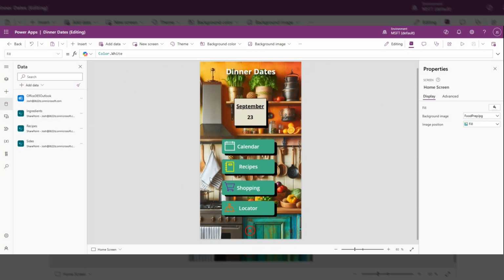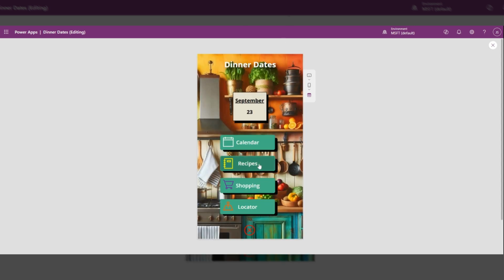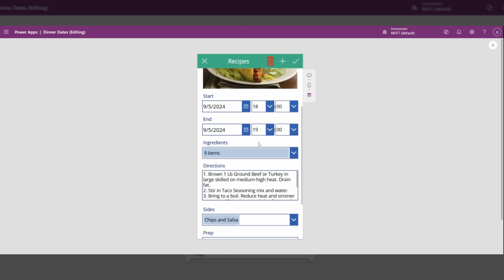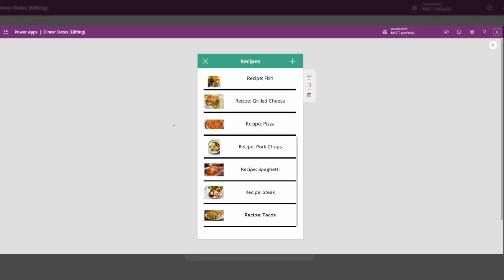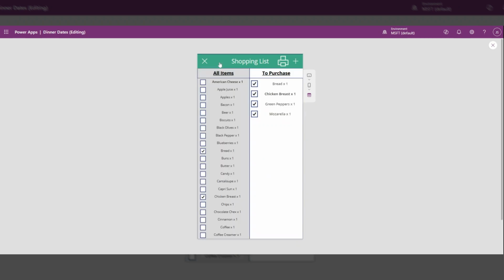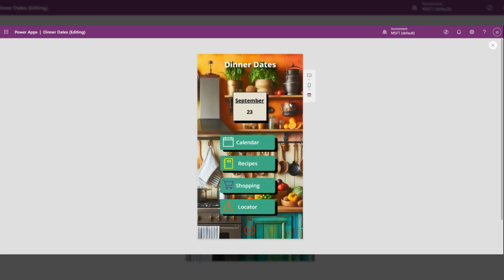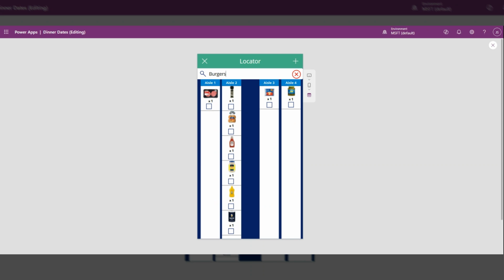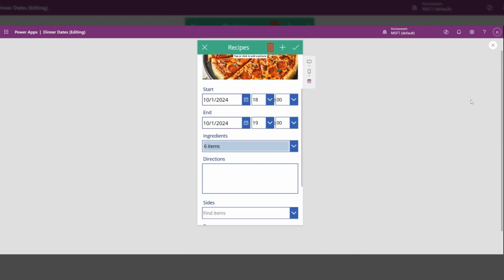Dinner Dates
Power Apps September 2024 Challenge for Reddit forums